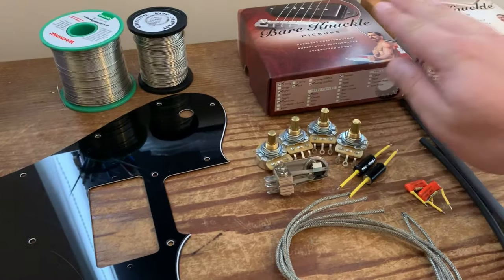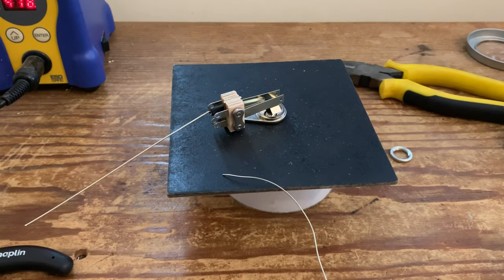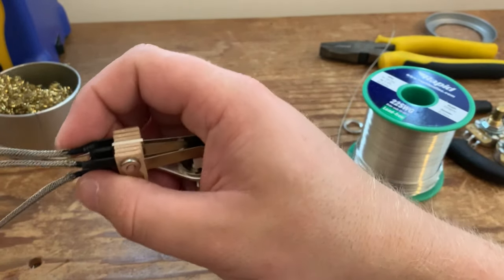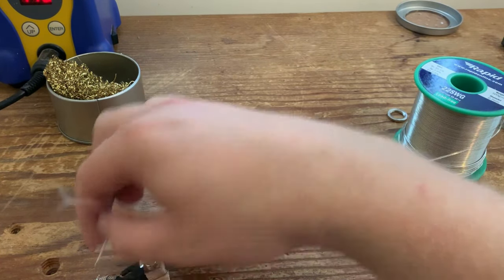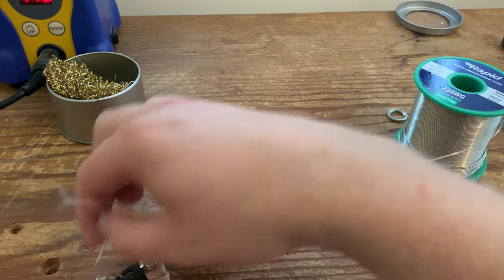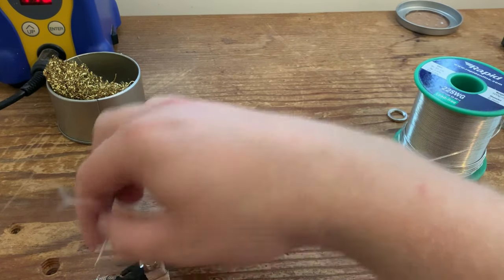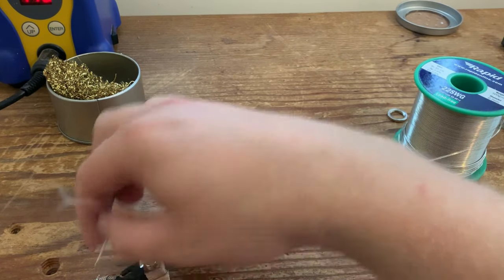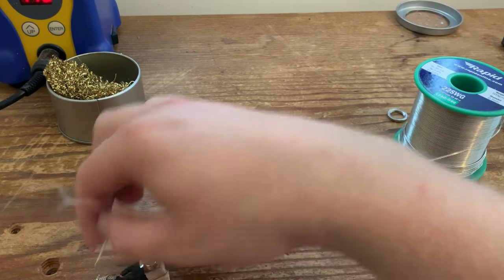How to Wire a 72 Telecaster Deluxe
In this video I wire up a 72 Telecaster Custom pickguard for a customer who has sent the pickguard and his pickups, purchasing a prewired harness to suit.

The tutorial offers a step by step guide to wiring the toggle switch, the 4 control pots, capacitors, pickups, jack and connecting everything together.

The 72 Telecaster Custom is a reflection of the Les Paul - 2 humbuckers, 2 volume controls and 2 tone controls. Electronically it is very similar to a Les Paul setup - the beauty of wiring a Telecaster Custom is that you can do all of the work in the pickguard.

Components Used:
- CTS 500k solid shaft pots
- Switchcraft right angle toggle switch
- Switchcraft 1/4'' jack socket
- 2 x 0.022uF capacitors
- 2 x Treble pass capacitors (1000pf capacitor + 150k resistor)

Pickups used are Bare Knuckle - Nantucket in neck position + VHII in bridge position